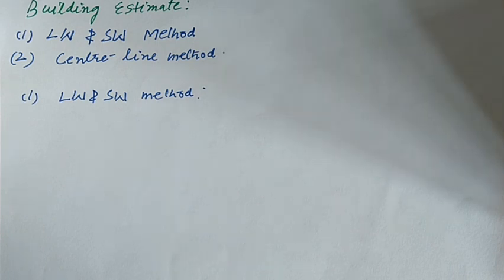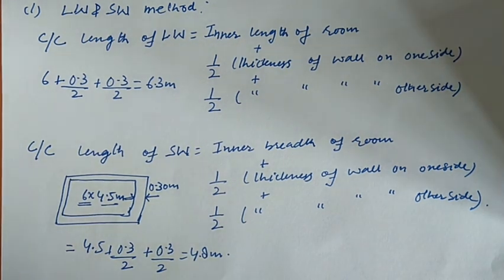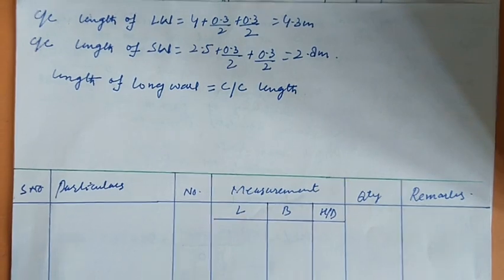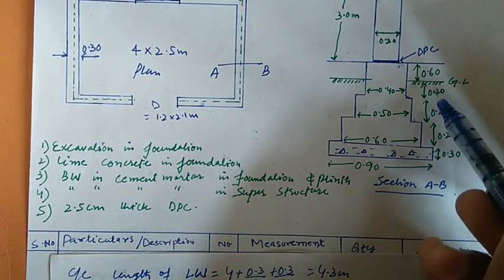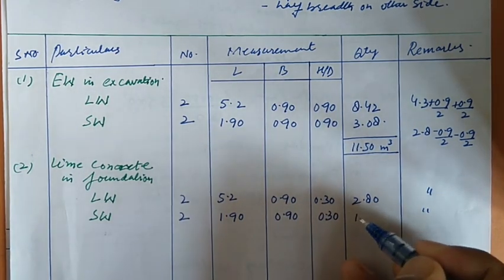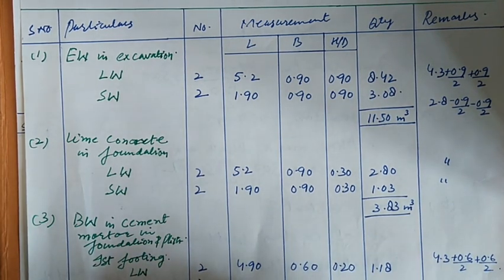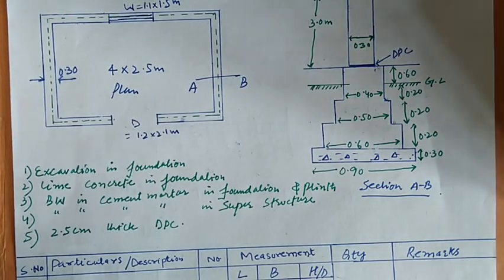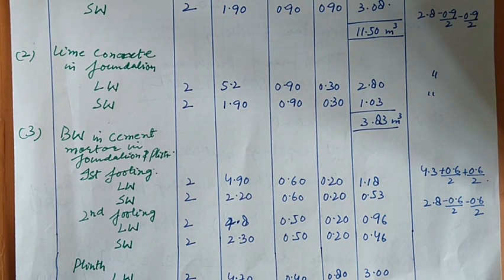| Lecture 05| Basics of Long wall and short wall method|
Methods of Building Estimate.
Longwall and shortwall method.

Unit for brickwork is cum .